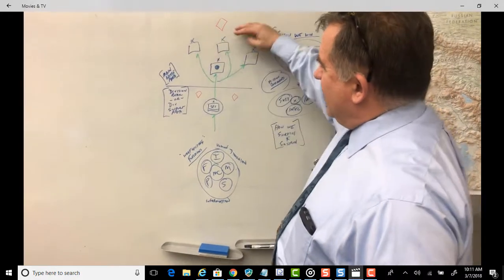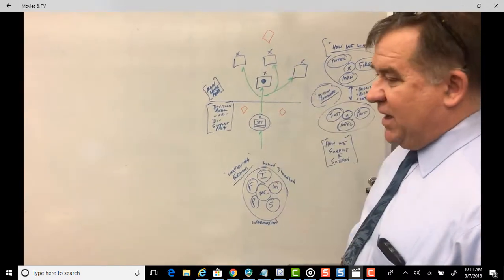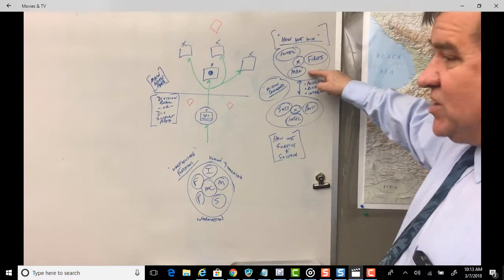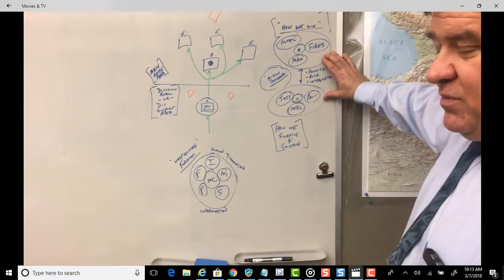WFF integration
Ken Long
Ken Long Daily Trading Plan